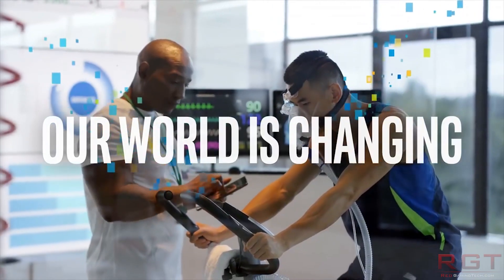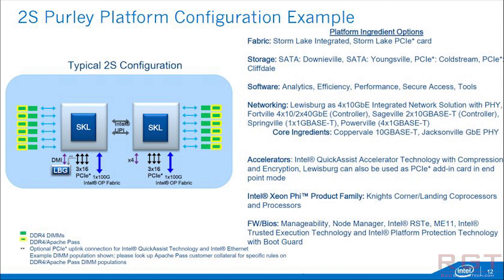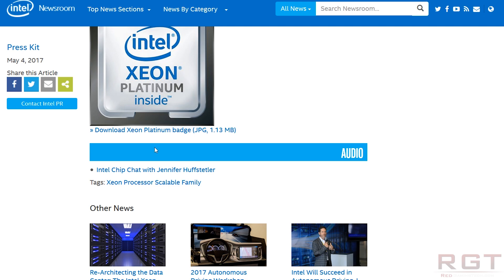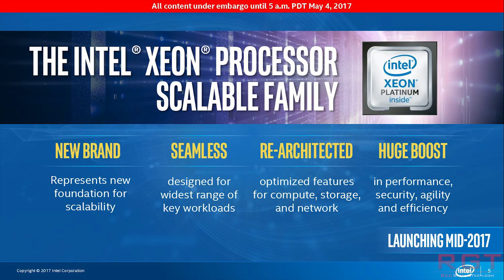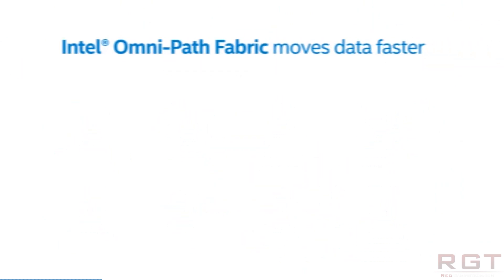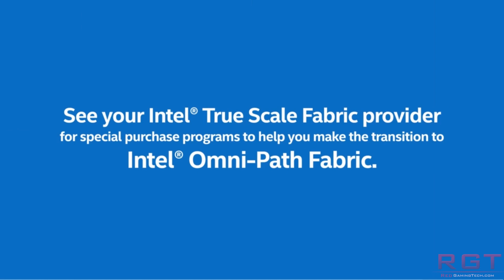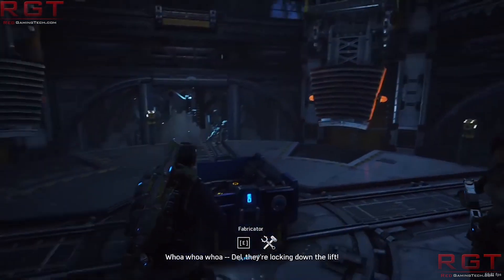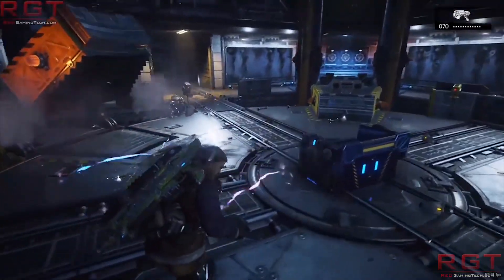Intel Officially Reveal Skylake Based Xeon | 56 Threads Per CPU & 8 Sockets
Intel have officially revealed the Skylake based Xeon CPU, which has 56 threads per CPU and 8 sockets, so lets take a look at what they have in store for us.